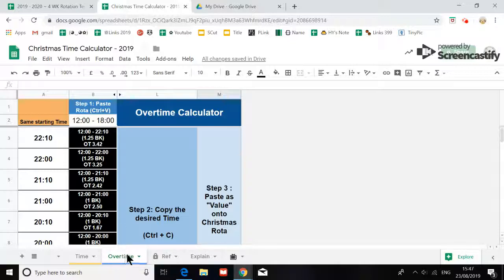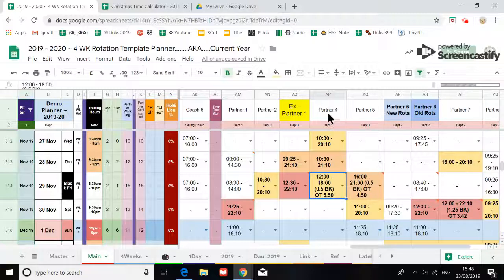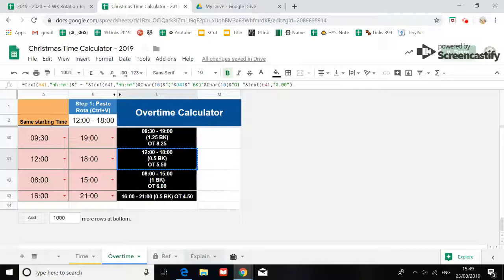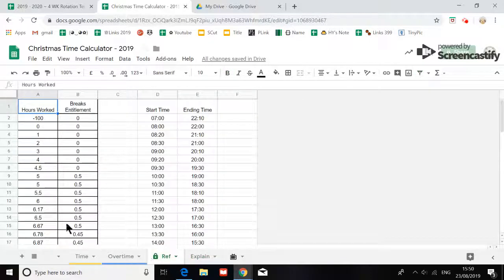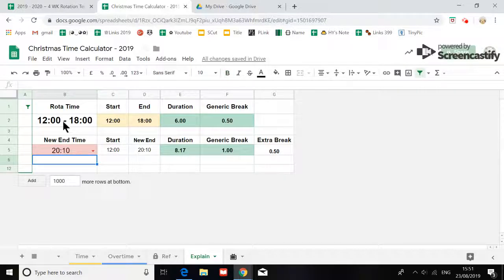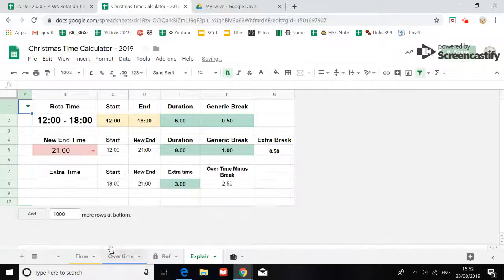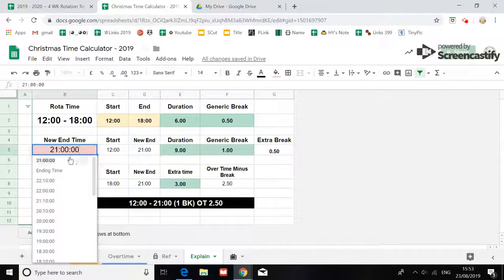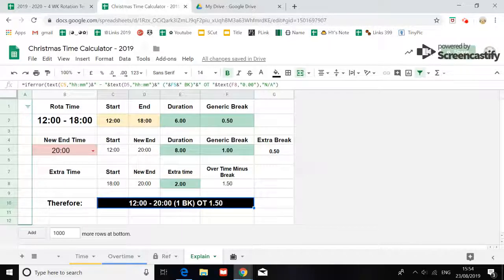Christmas Hours Vlog: Part 3 - How the Christmas Time Calculator Calculate